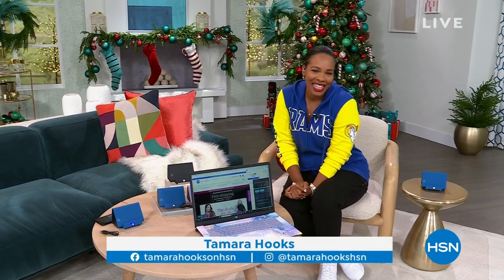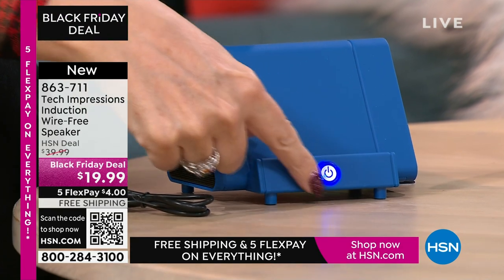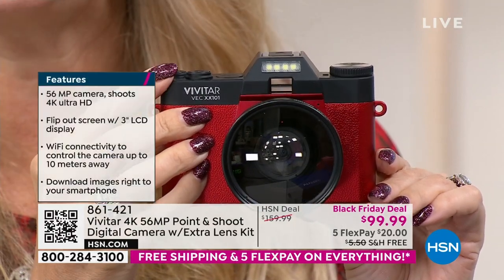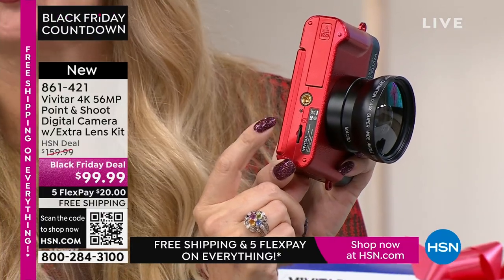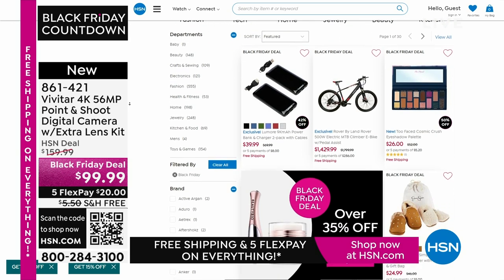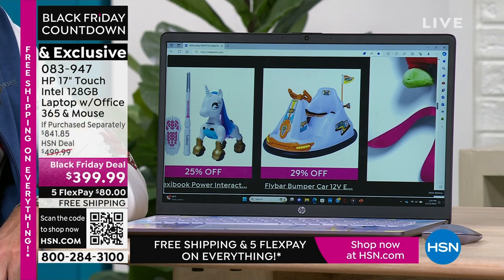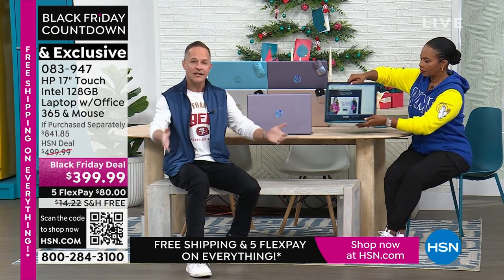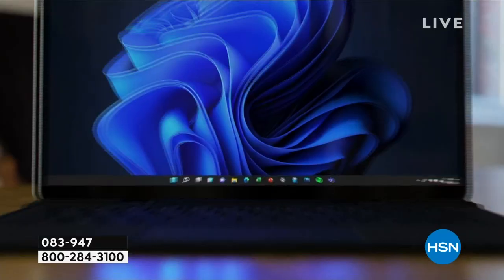HSN | Electronic Gifts - HP - Black Friday Countdown 11.23.2023 - 01 PM